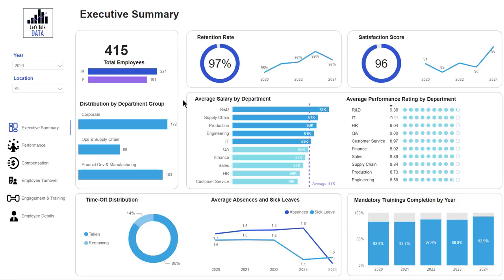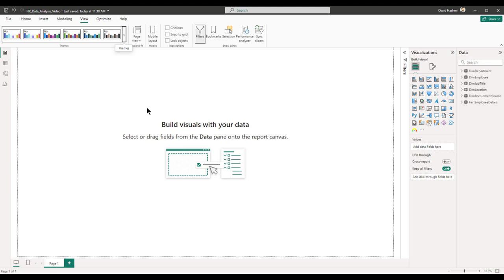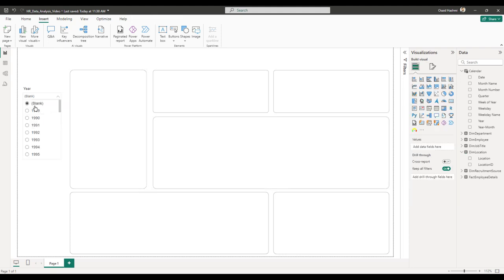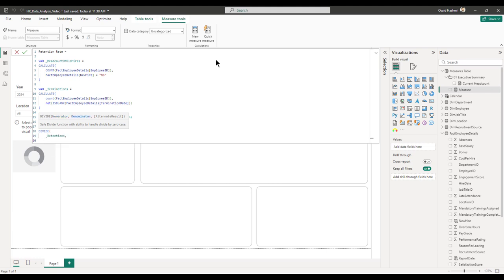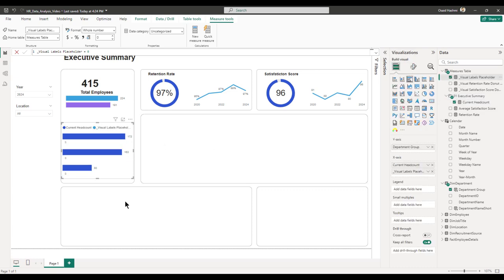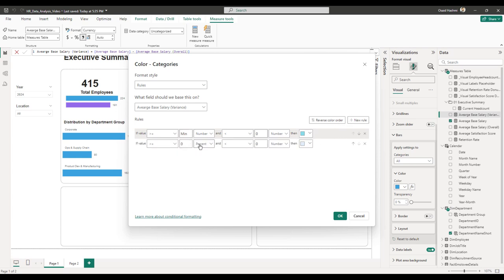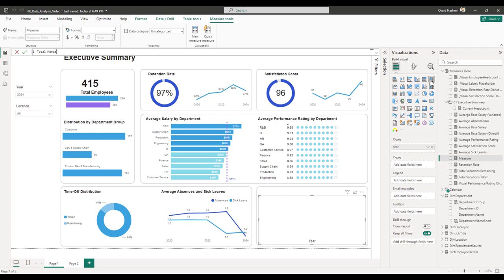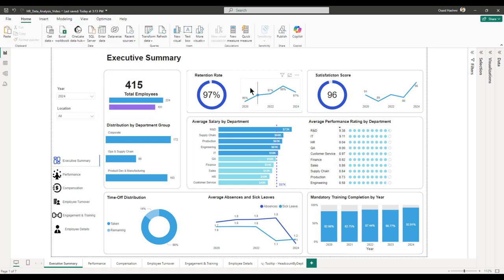Step-by-Step Power BI Tutorial: Build HR Analytics Dashboard using Excel Data | Part 1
A step-by-step tutorial to build HR Dashboard for higher-level management, e.g. HR Head or HR Director.
It's a useful analytical tool to get a quick snapshot of the company's performance. Various metrics allow insights from different perspectives to analyze the data.

The collection comprises of 6 dashboards:
Executive Summary: Overall snapshot
Performance: Performance Ratings of the departments and employees
Compensation: Compensation and benefits breakdown by various metrics
Employee Turnover: Employee Turnover and Retention stats in the company
Engagement & Training: Engagement, Satisfaction and Training stats
Employee Details: Employee Demographics and details